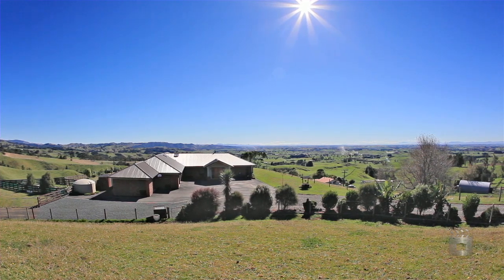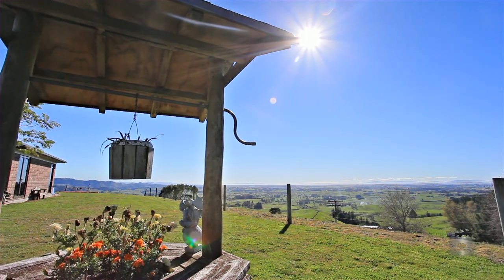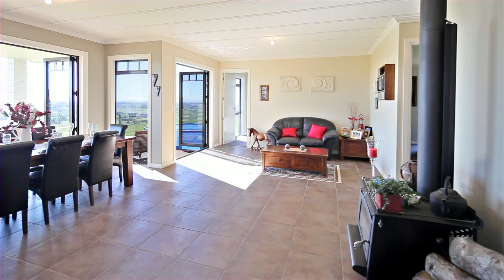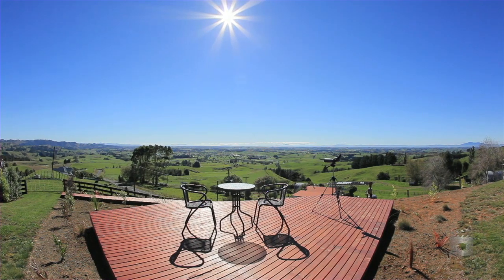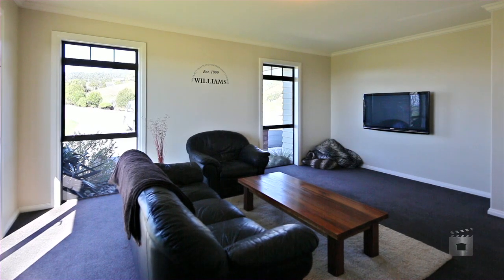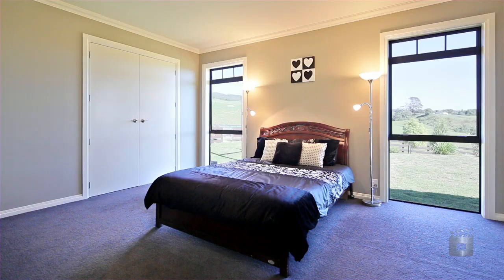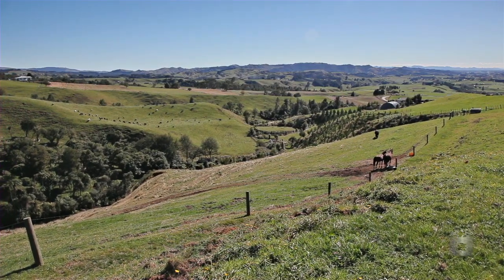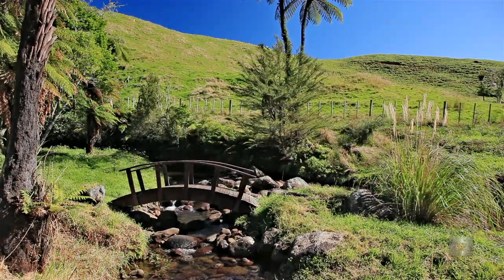308 Corcoran Road, Te Pahu Waikato By Terry Leech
Property Video shoot of 308 Corcoran Road, Te Pahu Waikato by PlatinumHD for Ray White Hamilton City